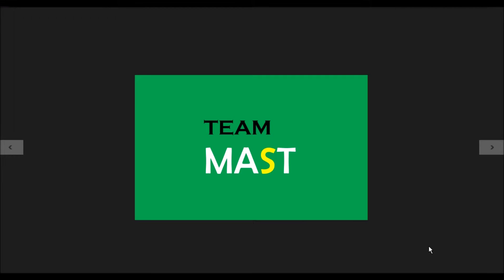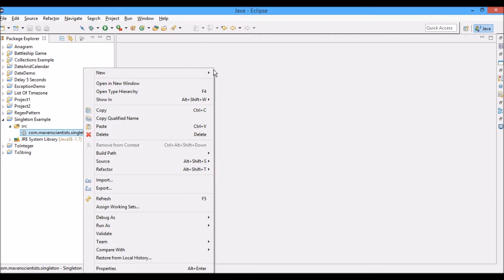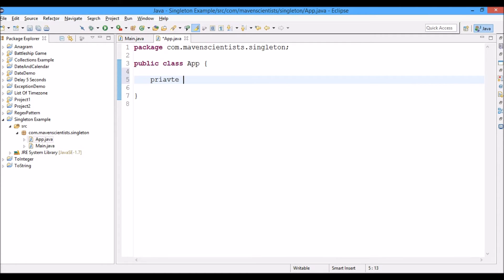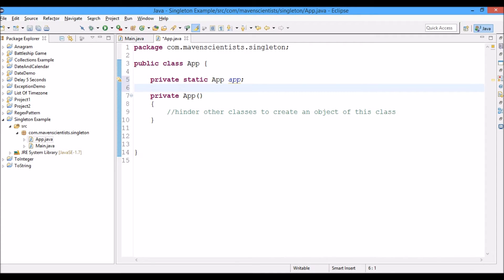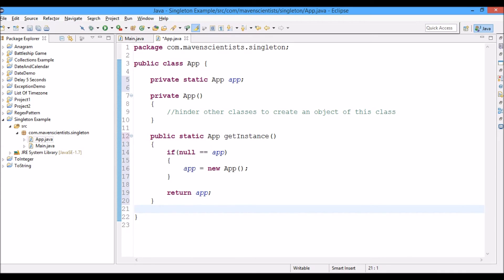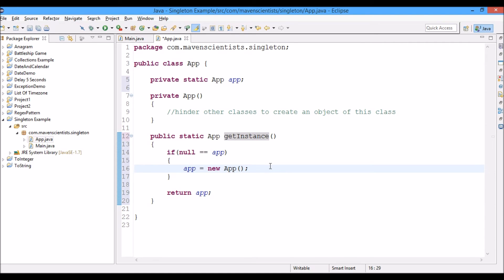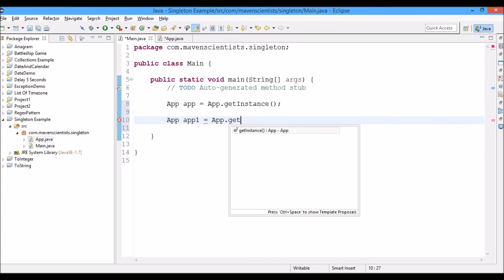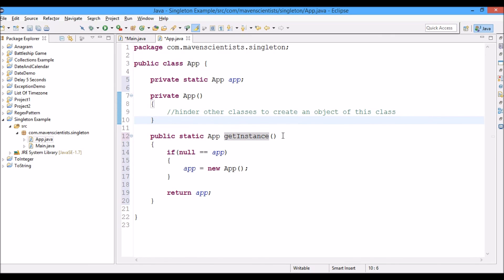Java Interview Series - 4 | Java Singleton class Example | Team MAST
You would also like to watch :

You will learn how to create a singleton class in Java with an example. You will also learn what is the meaning of a singleton class.

The main objective why we use singleton class is to limit the number of objects created for that class to one only. Since there is only one Singleton instance, any instance fields of a Singleton will occur only once per class, just like static fields. Singletons often control access to resources such as database connections or sockets.